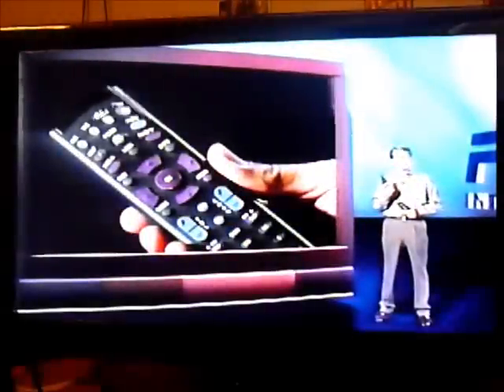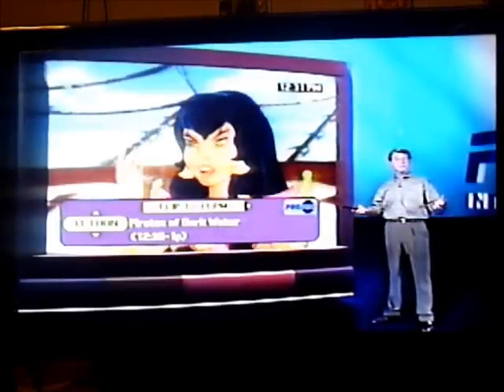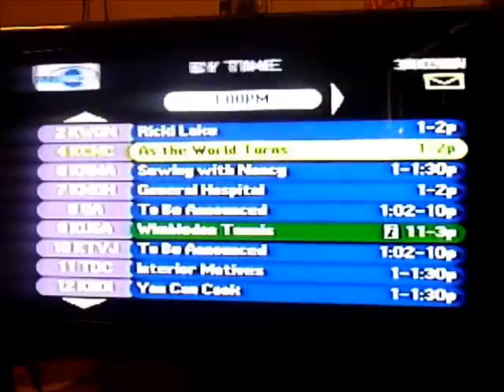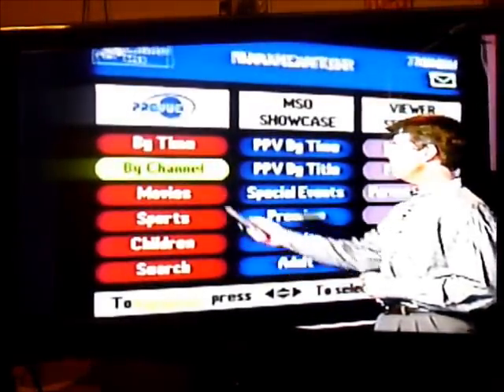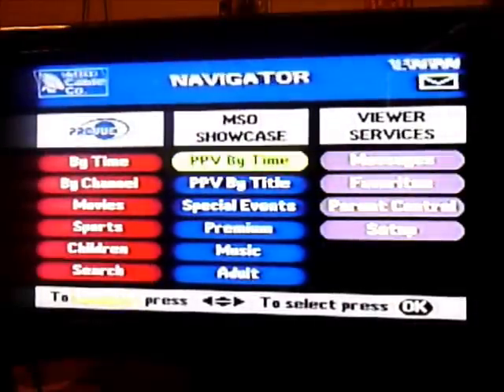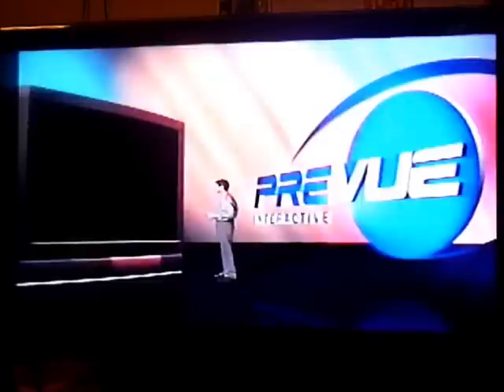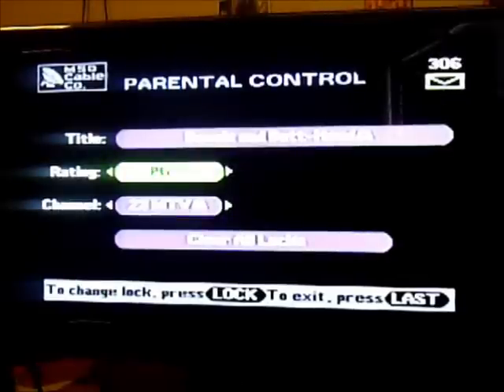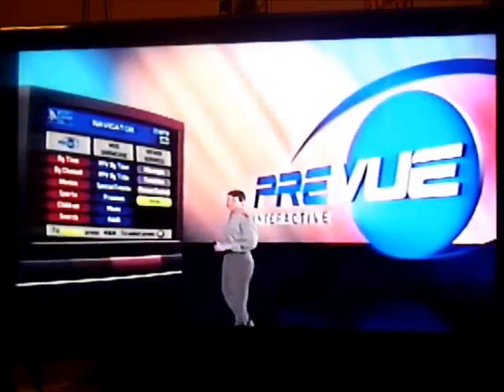TCI Digital Cable Customer Instructional Video Prevue Interactive VHS Tape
From 1997 How to Use TCI Antique old fashion Digital Cable  Prevue Interactive TCI Digital Cable Customer Instructional Video Prevuw Interactive VHS Tape